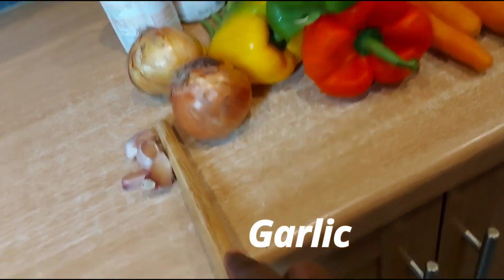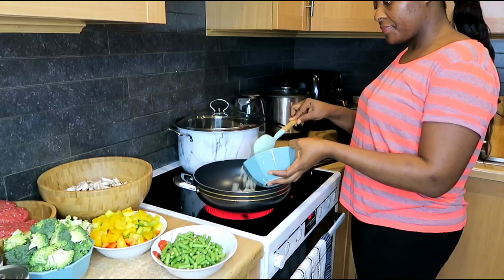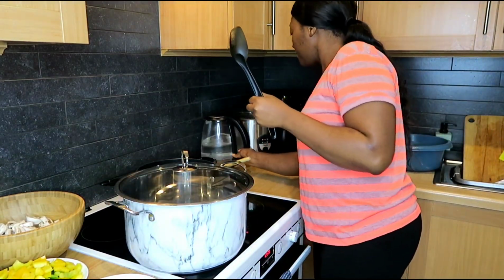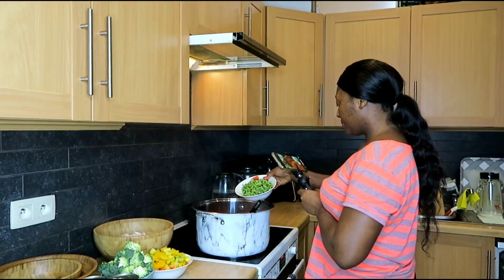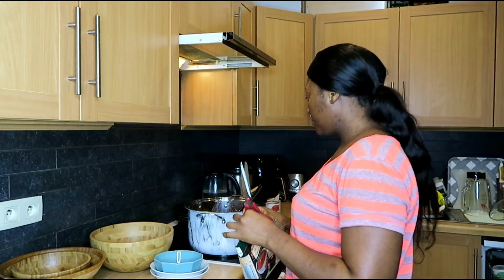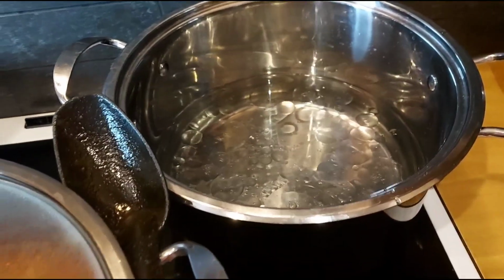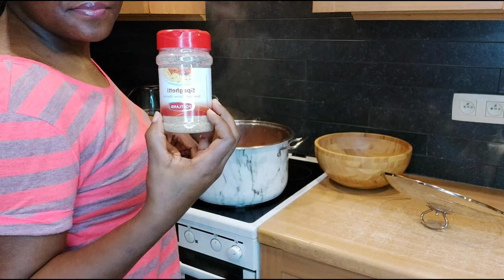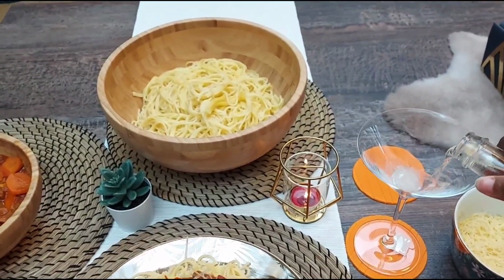Healthy Simple Spaghetti Sauce 🍝. Let's Cook , VLOG. MY LIFE IN BELGIUM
Previous upload,  please kindly check it out.
Link up there 👆👆👆👆👆👆👆👆👆👆👆

Back to school shopping video.
Kindly check it out, link there pls 👆👆👆👆👆👆👆👆👆👆👆👆👆👆👆👆👆👆👆👆👆👆

Verse:

I can do all things through Christ who strengthens me: Philippians 4:13